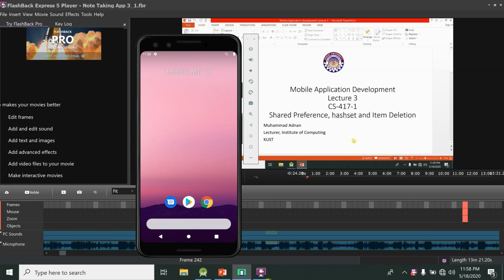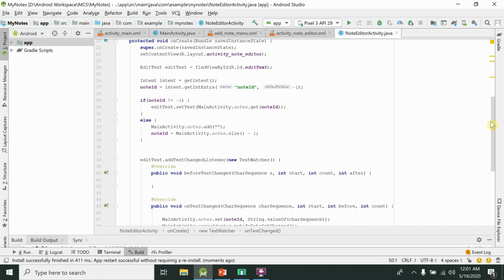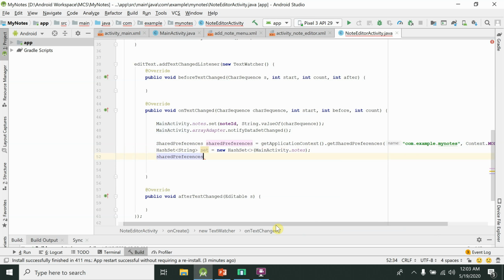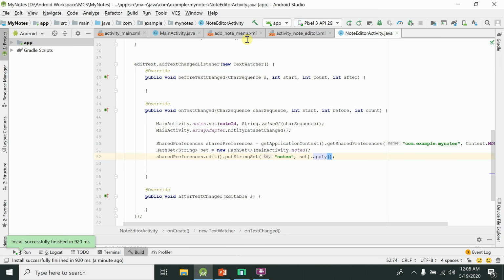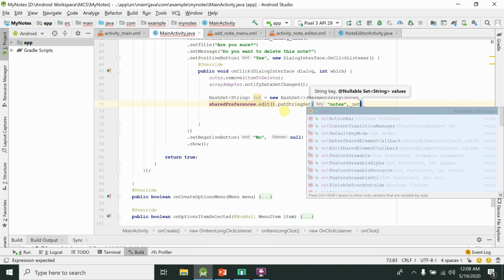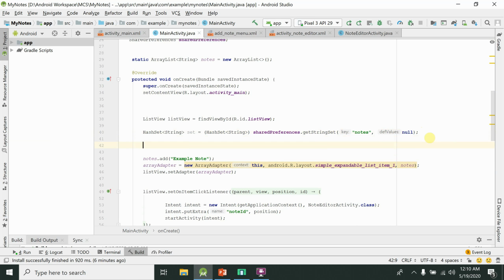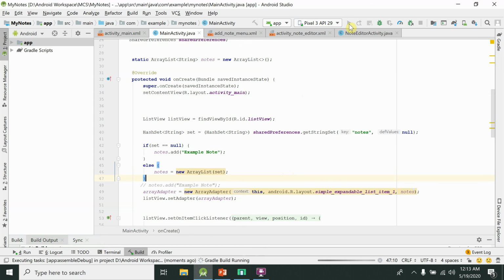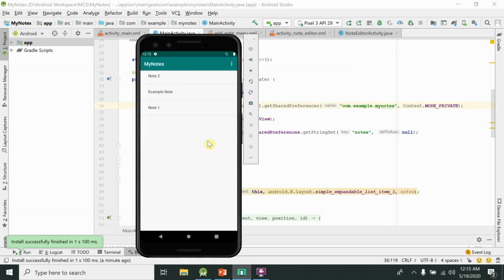Note Taking App 3 2